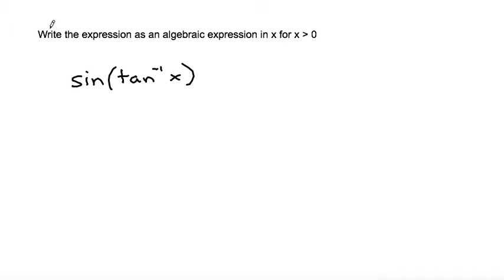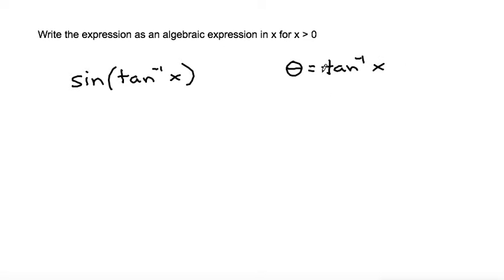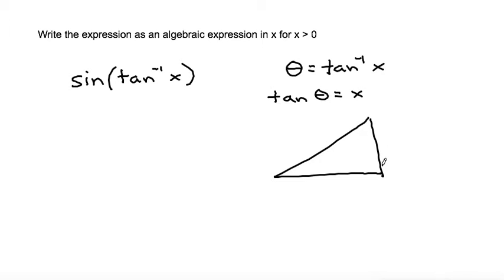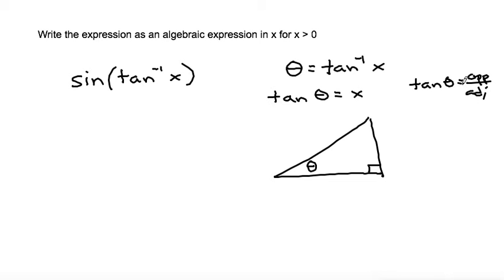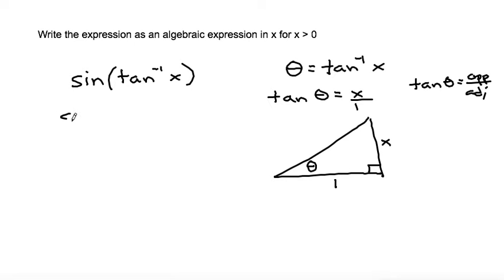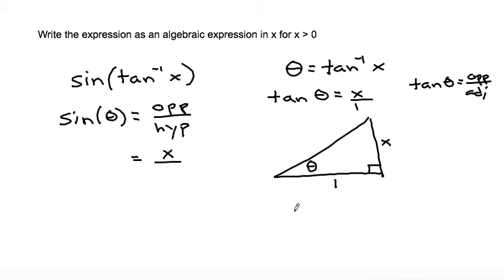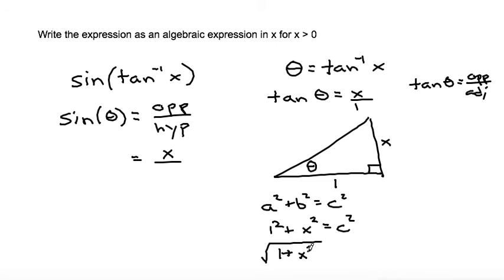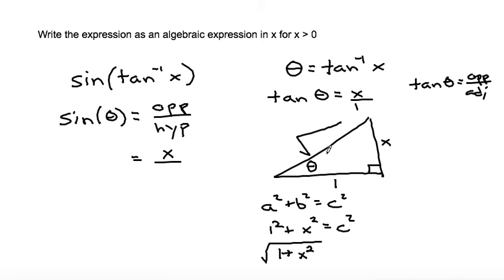Write the expression as an algebraic expression in x for x is greater than 0. sin(tan^-1x)